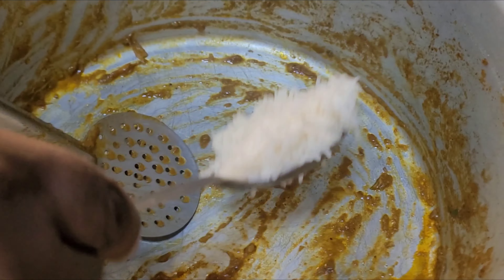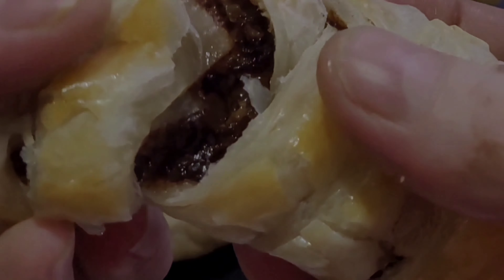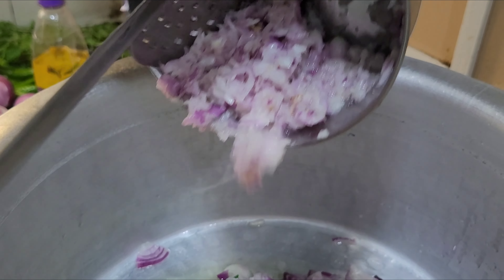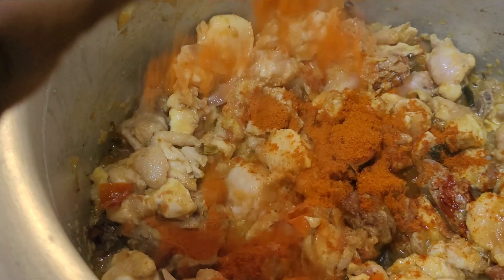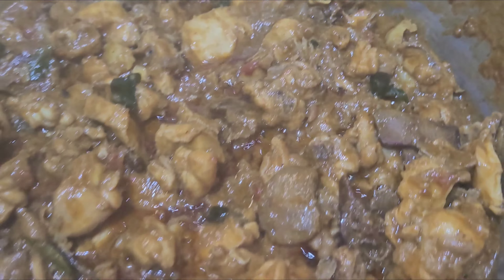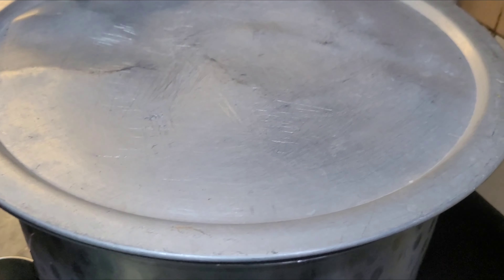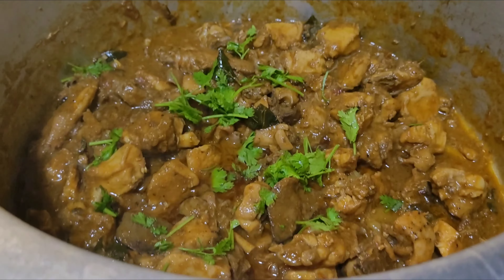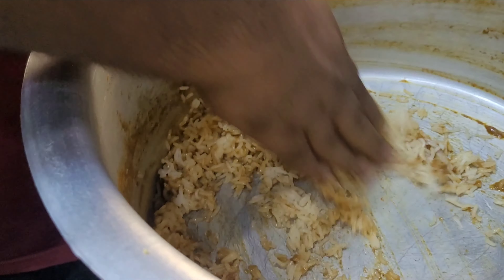Ore oru chinna trick-ல semmayana hotel style chicken🐔 varuval👌🤤||சிக்கன் வருவல்||Recipes in Tamil